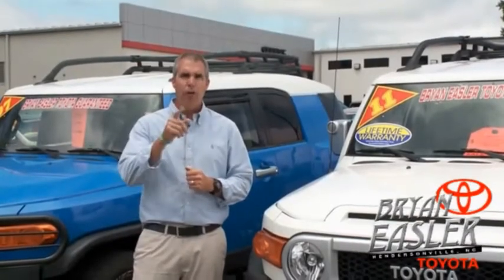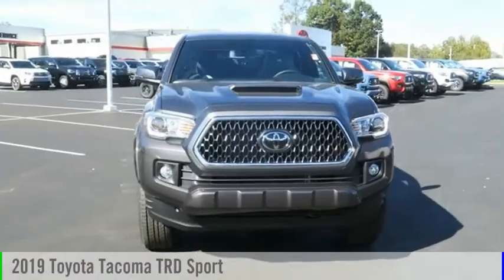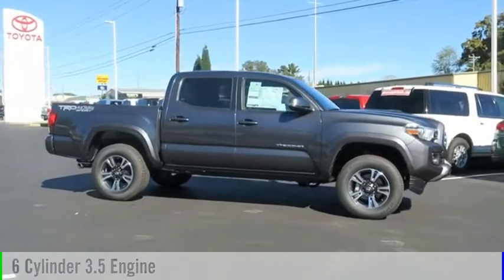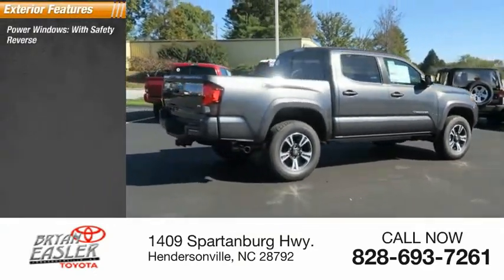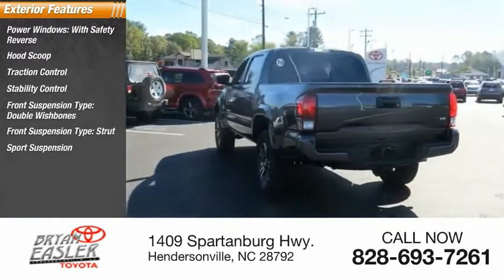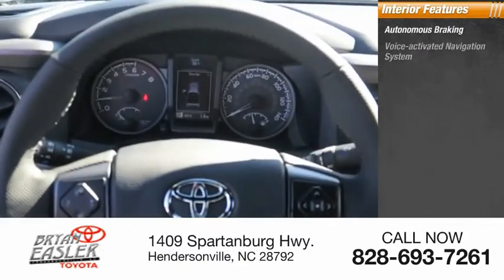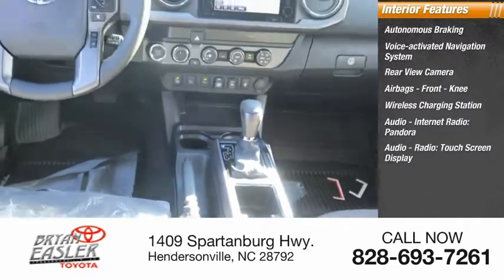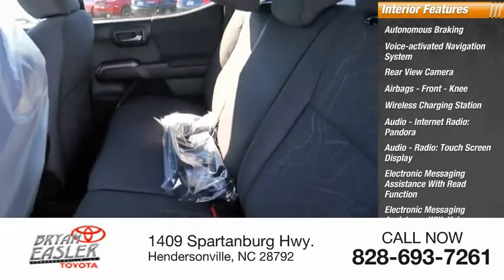2019 Toyota Tacoma Hendersonville NC 19T0099